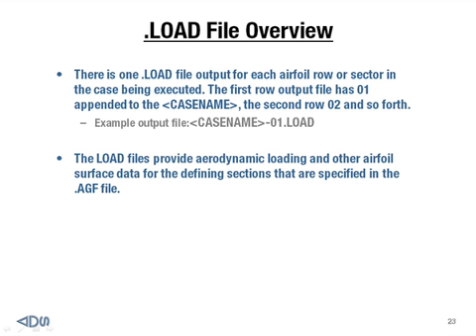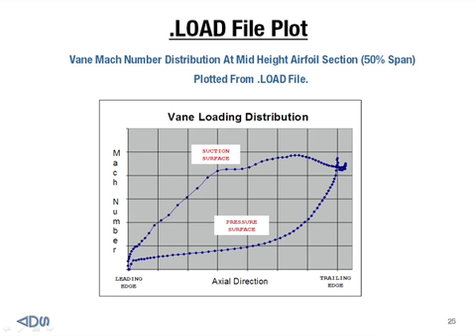Assessing Results 05 LOAD